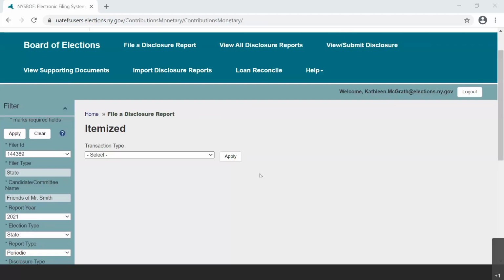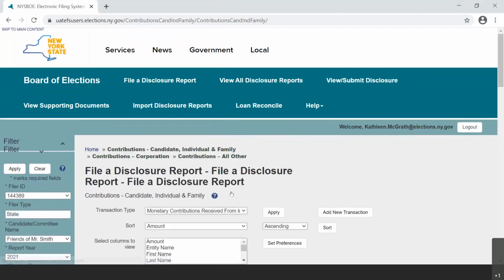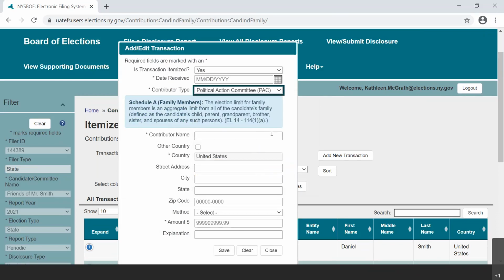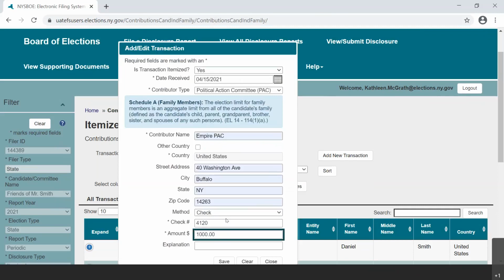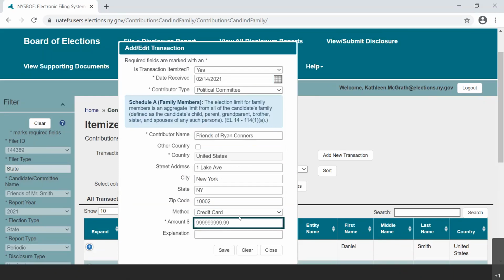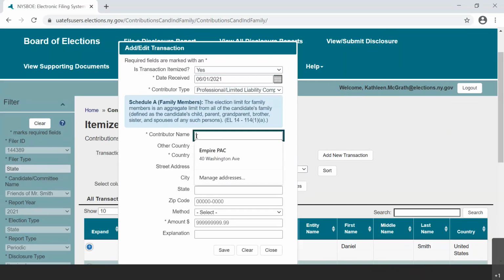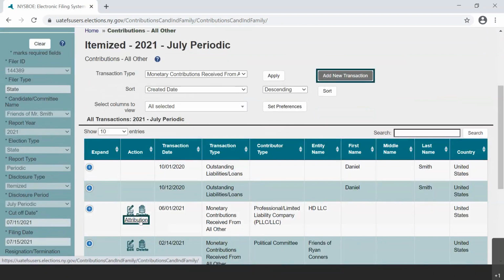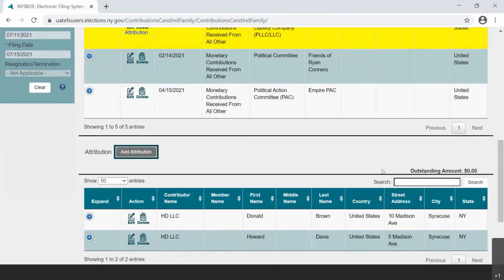Entering Monetary Contributions From All Other